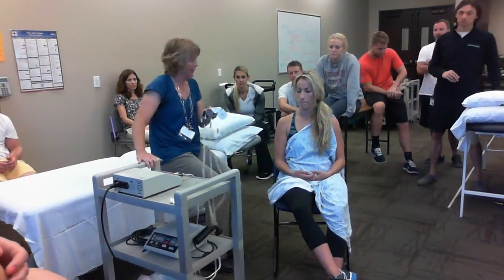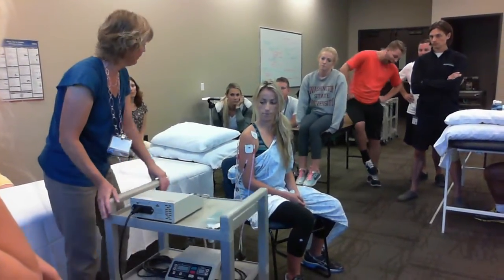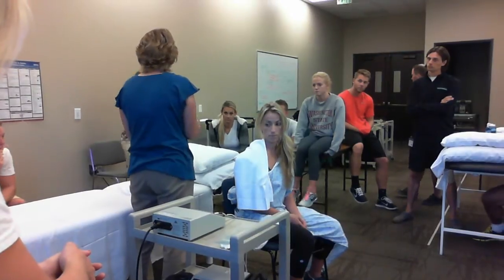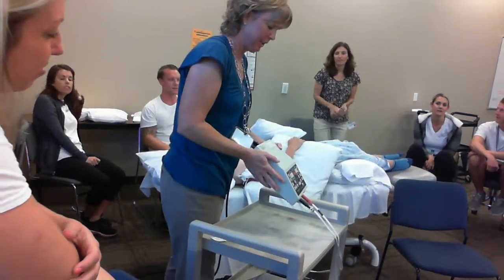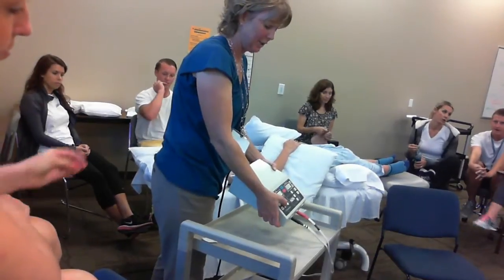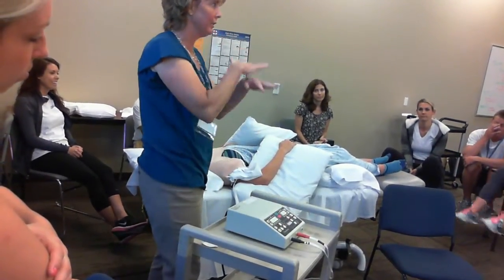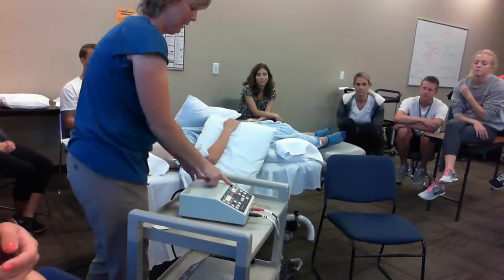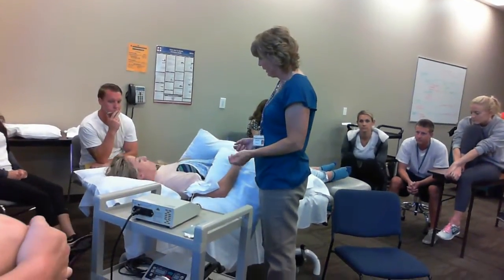IFC Shoulder w Ice 2